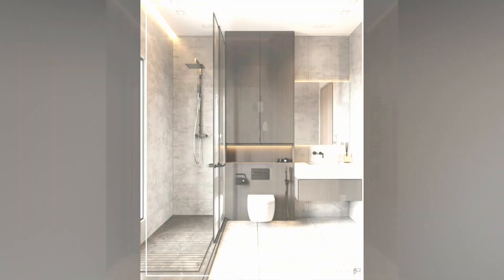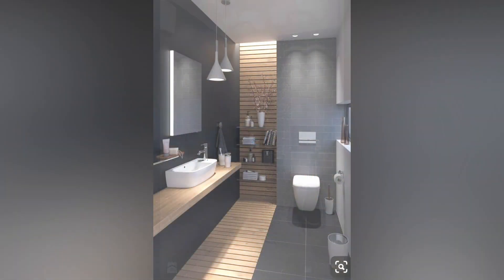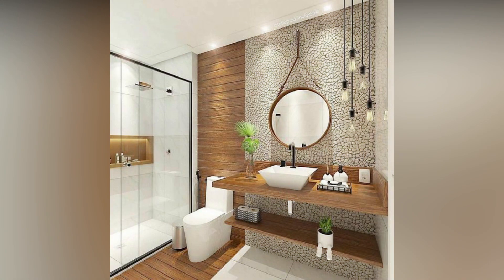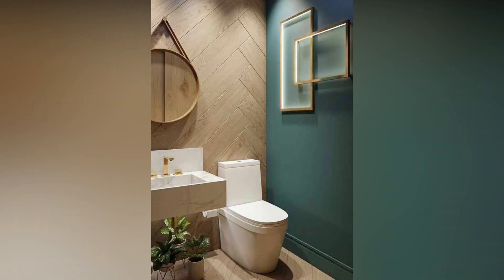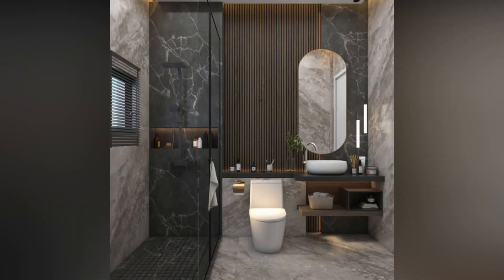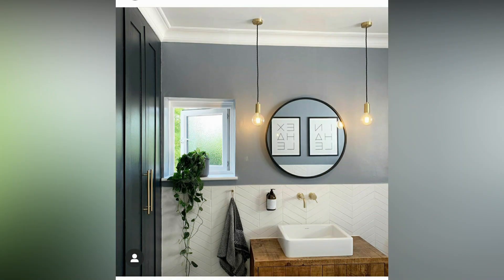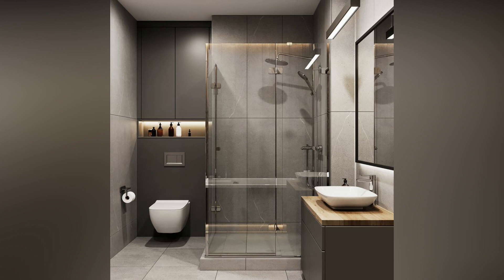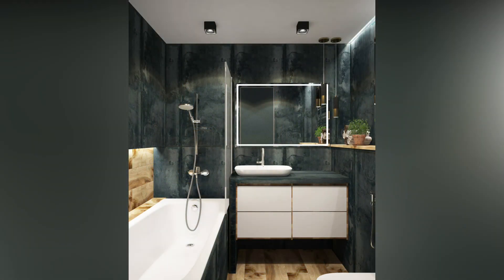55 Small Bathroom Design Ideas & Solutions || Washroom Design ideas || best small bathroom ideas.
55  Small Bathroom Design Ideas & Solutions
55  Small Bathroom Design Ideas & Solutions || Washroom Design ideas || best small bathroom  ideas.